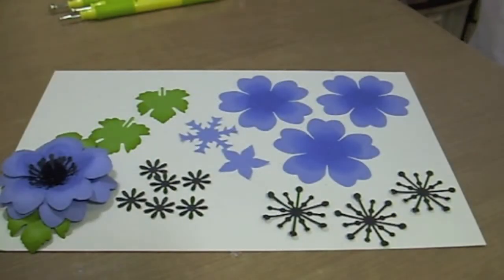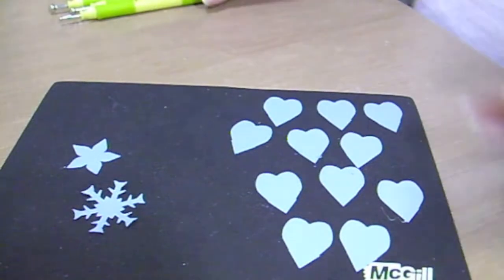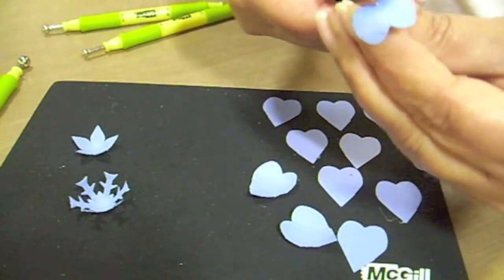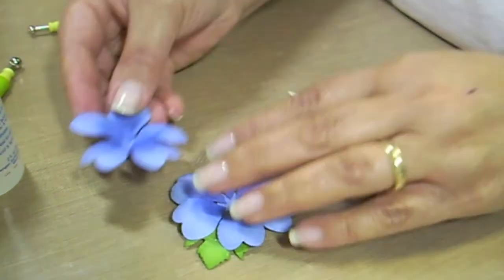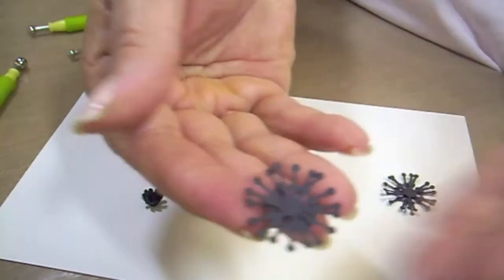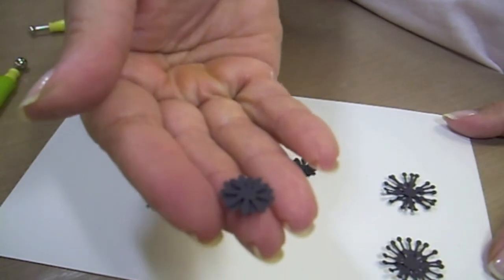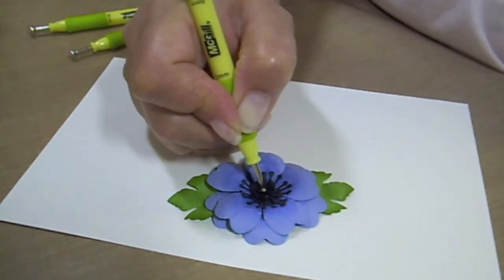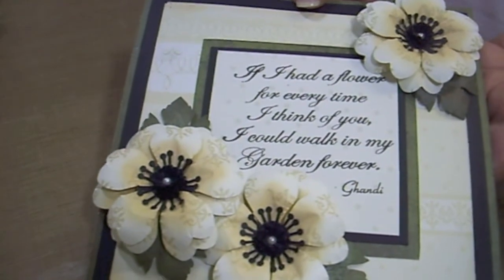Paper Blossoms Anemone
Create 3D realistic paper flowers. Just punch, shape and assemble following these simple instructions.